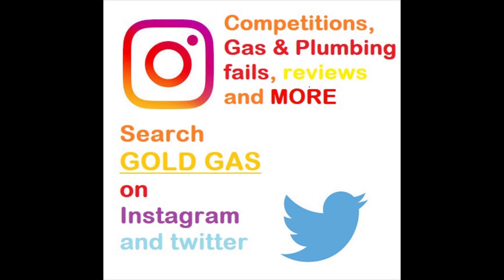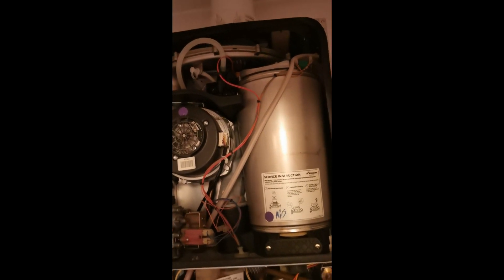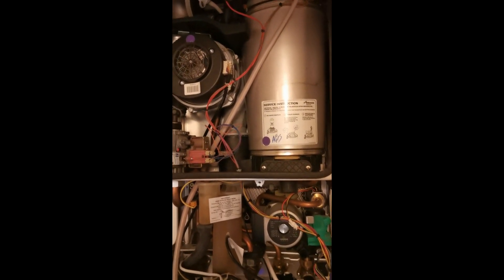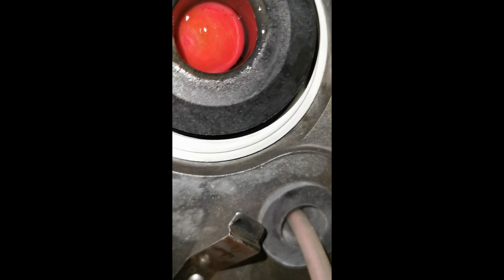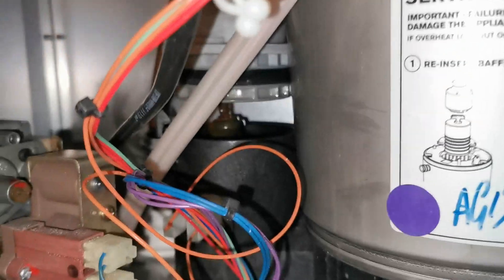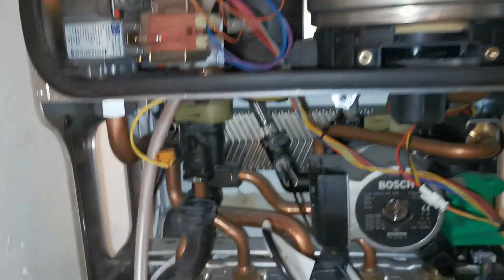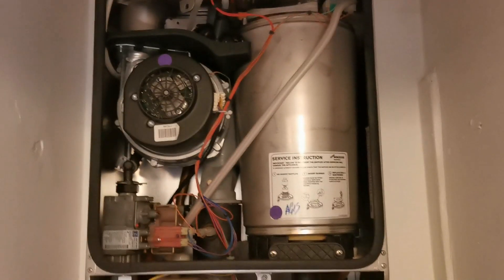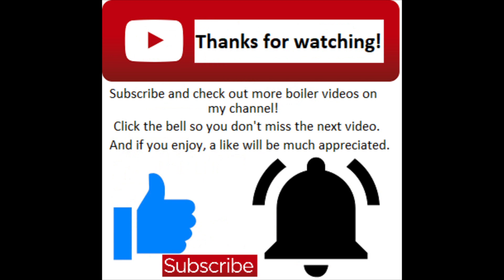BOILER BREAKDOWN - WORCESTER & I HAVE NEVER SEEN THIS BEFORE - BOILER GURGLING WEIRD CONDENSE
This video is about a weird breakdown i had. Gurgling Worcester, checked the usual, check out what i find. How'd that get there!